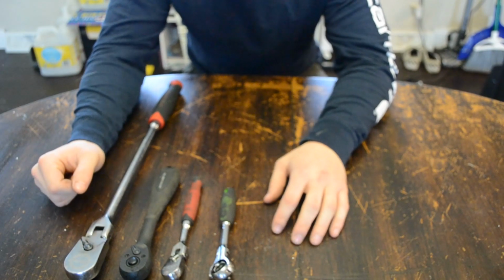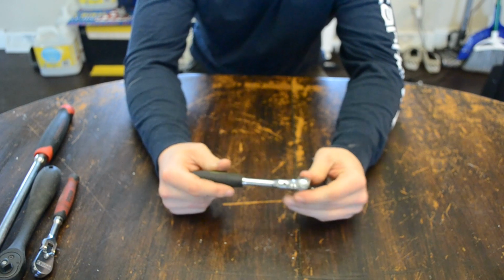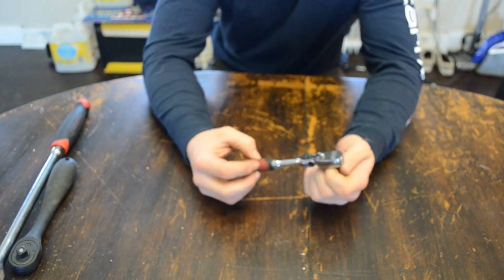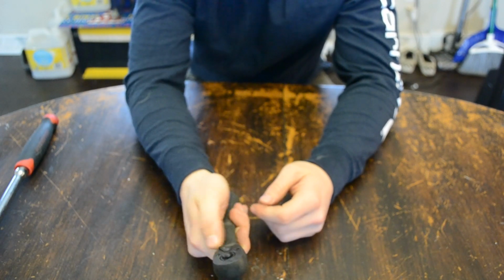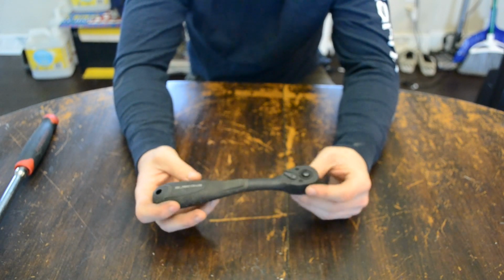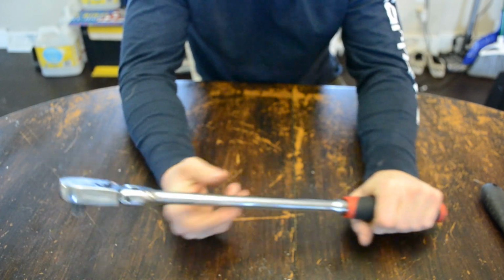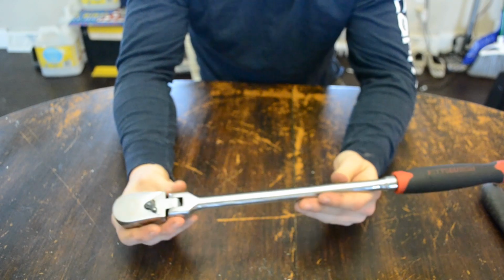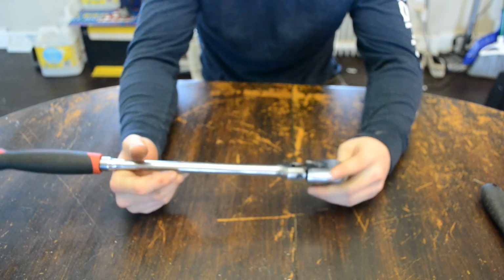the best harbor frieght wratches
This video is a review on the harbor freight ratchets I have. Harbor freight get a bad rep I think because how cheap it is, but to be honest I love these ratchets and they work for me. just because something is cheap does not mean they are not made well.